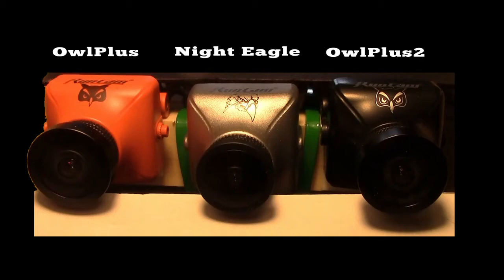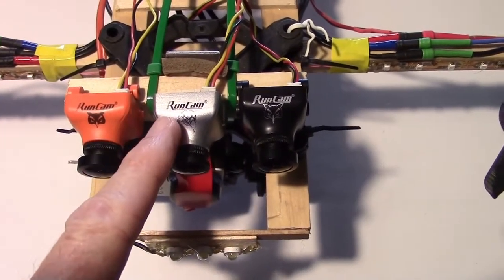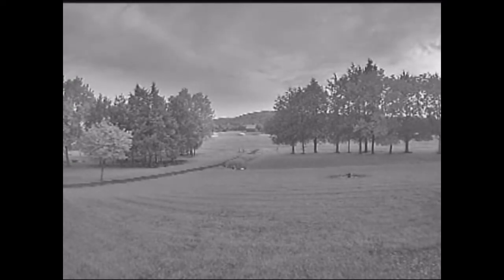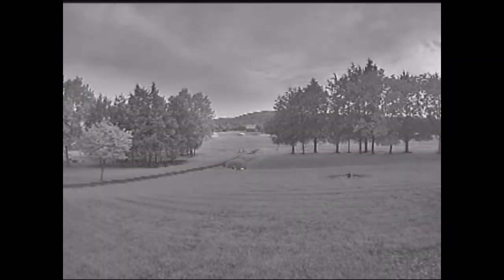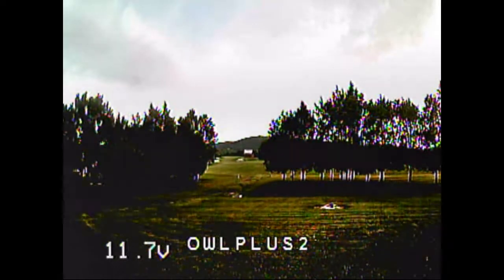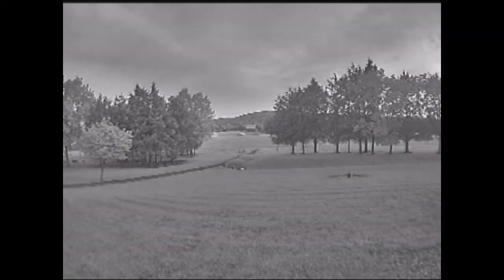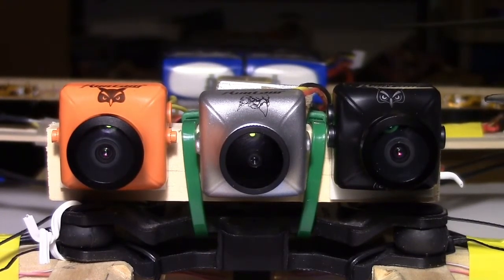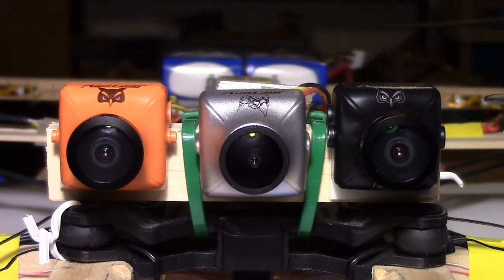RunCam Owl Plus 2 vs RunCam Night Eagle Startlight and Owl Plus FPV Low Light Camera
RunCam Owl Plus 2 vs RunCam Night Eagle and Owl Plus 1 FPV Low Light Cameras. Owl Plus 2 has battery voltage monitoring and built-in OSD!

RunCam Night Eagle Starlight (Black & White Video Only, No Color)

RunCam Night Eagle 0.00001Lux Global WDR 800TVL Black & White Camera.
RunCam Owl Plus has 0.0001Lux so not at sensitive as the RunCam Night Eagle but it does have color.

What’s new in the RunCam Owl Plus 2:
Wider voltage range up to 36 volts,
OSD for battery voltage, pilot name and timer – Same feature in the Swift 2 and Arrow V3.
Microphone allows audio in FPV
Stronger mounting bracket
All screws are standardized M2 screws
Comes with a spare 3-hole housing for more flexible mounting

The RunCasm Owl Plus 2 and Owl Plus use a MCCD image sensor. MCCD is a CMOS sensor which has a CCD-compatible external interface. It be used in place of CCD in security cameras, with some modifications: AFE is integrated onto the sensor and a HV driver is not needed.